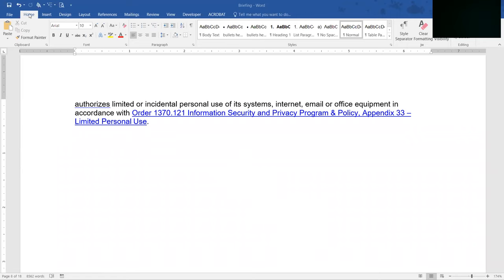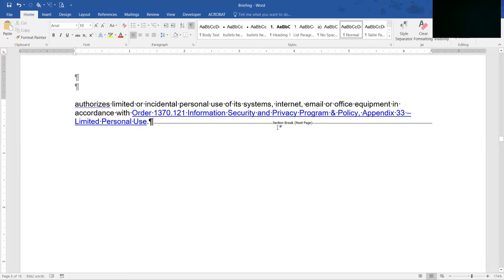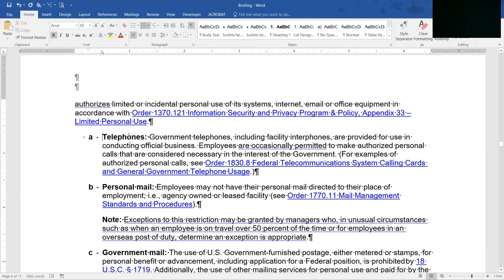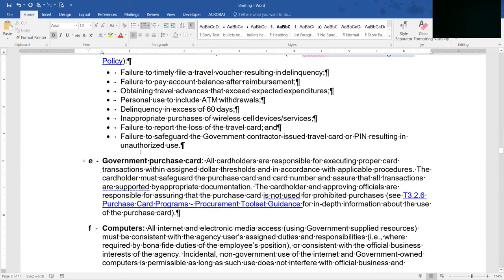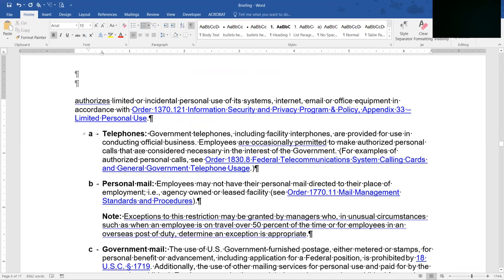How to move text up if you have white space on your document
This video shows how you can move up text in your document, if you have a bunch of white space (the page is mostly blank) in the document.